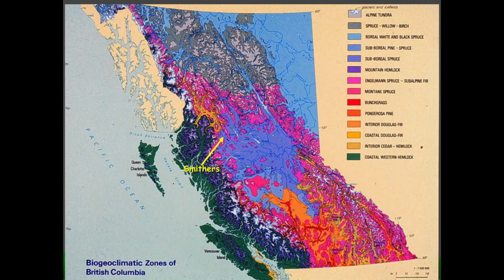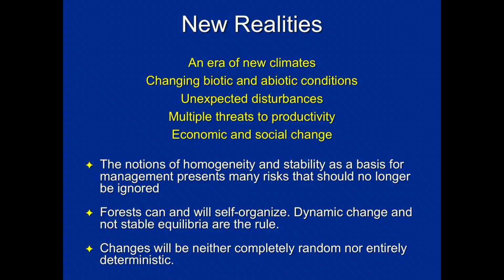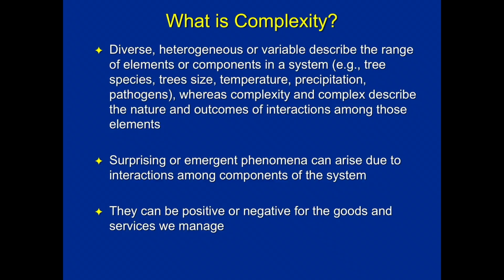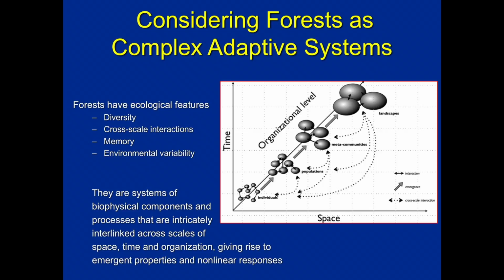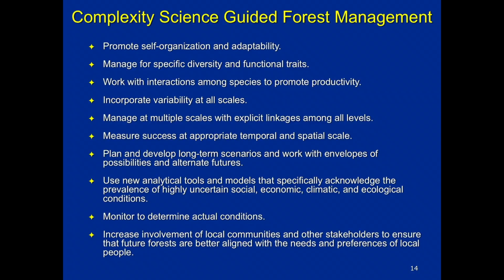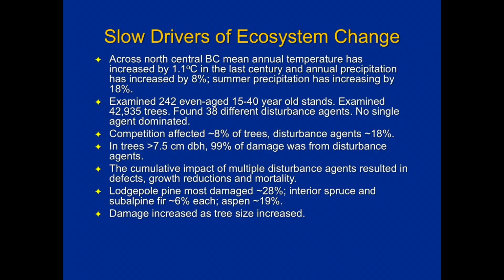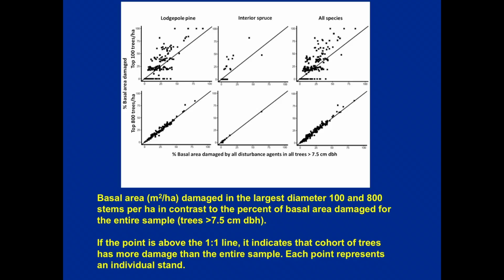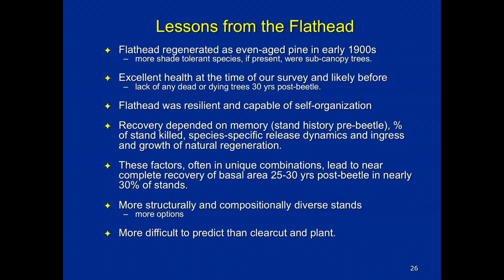Dave Coates - Shifting Thinking - Complexity Science as a New Basis for Managing Forests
Dave Coates is a former Research Silviculturist with the British Columbia Forest Service. His presentation goes through some of his experiences in forestry in BC, and how changing realities can be addressed using the idea of complex interactions among elements in a system.
This presentation was part of the Biodiversity and Forestry workshop hosted by Alberta Agriculture and Forestry's Forest Management Branch in March 2016.